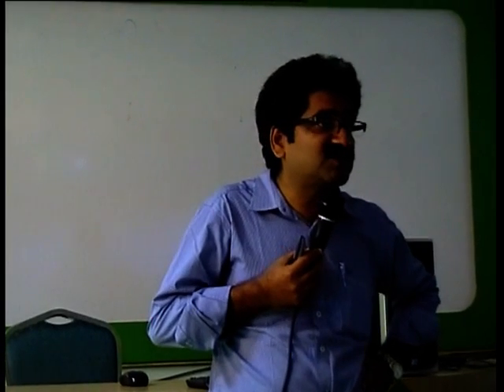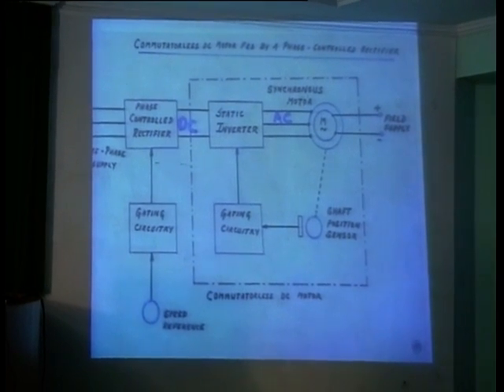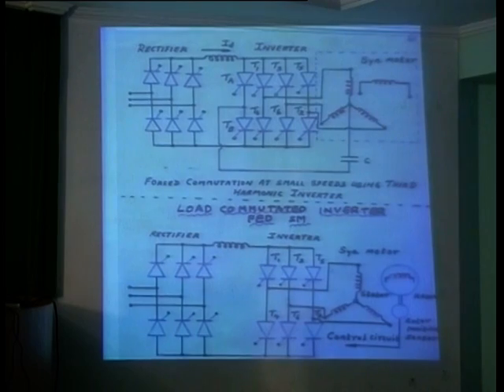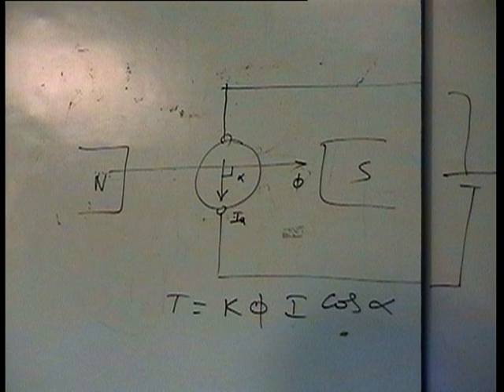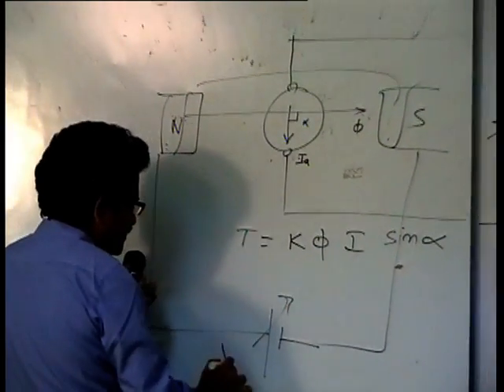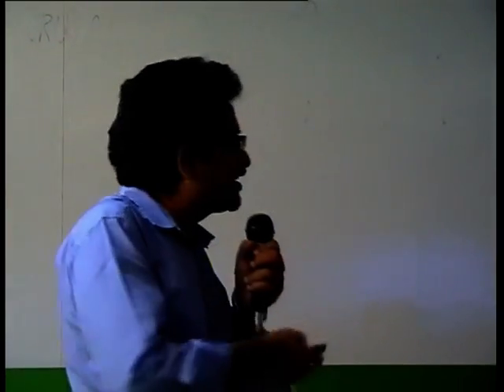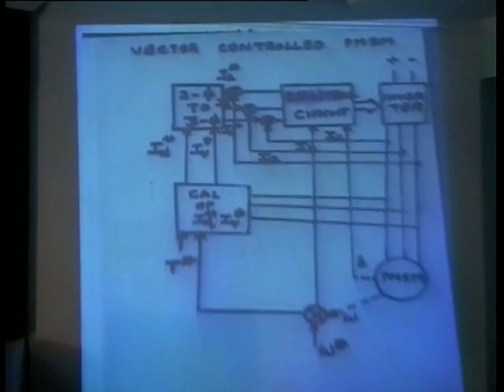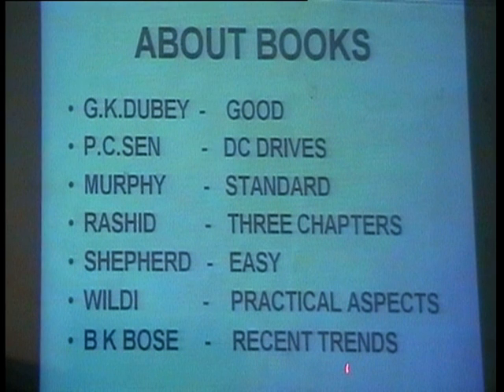solid state drives -part 4